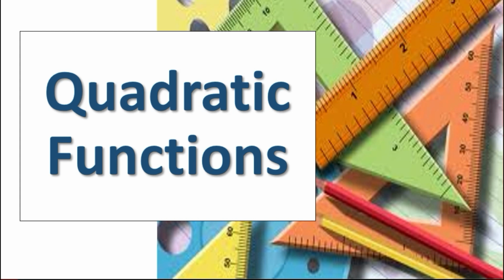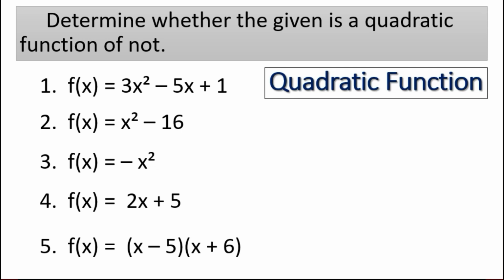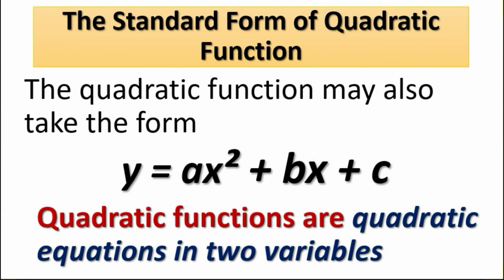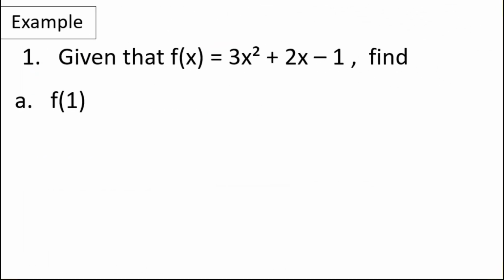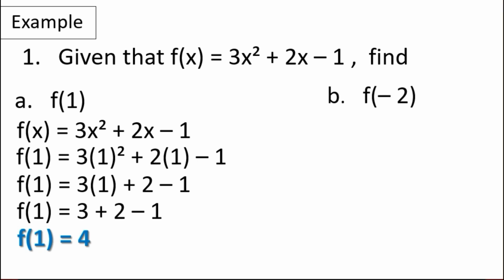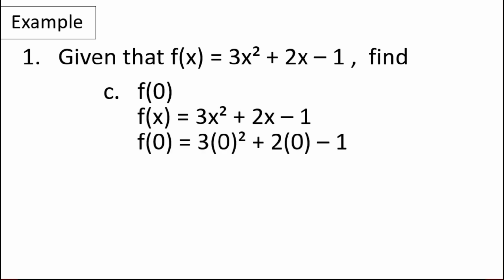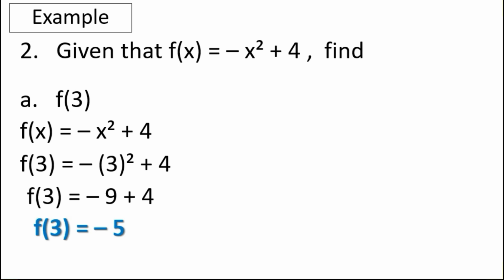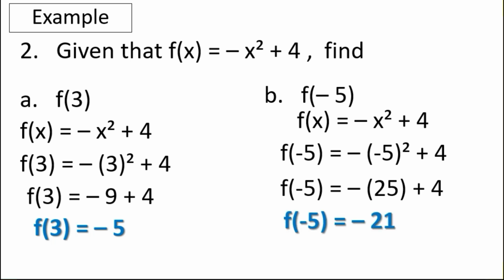Evaluating Quadratic Functions